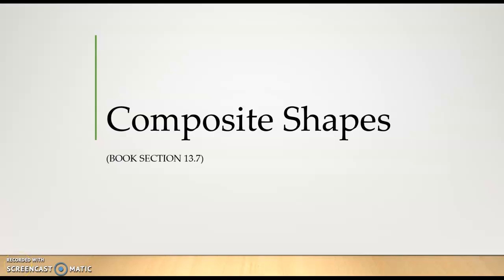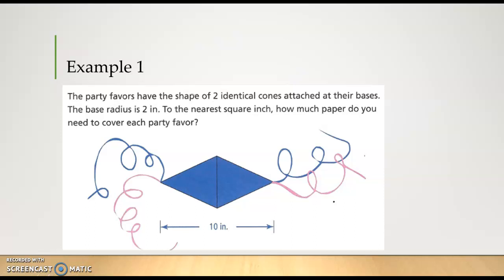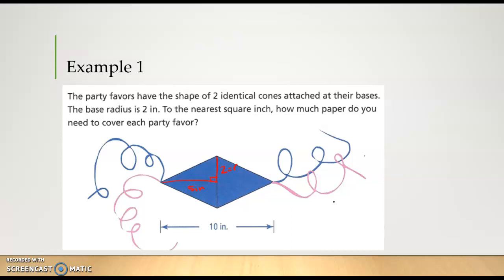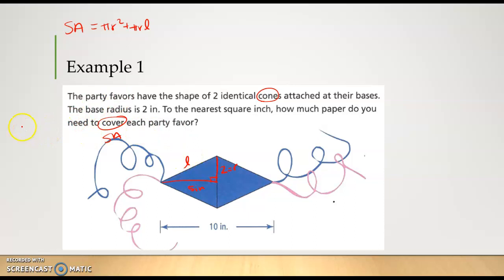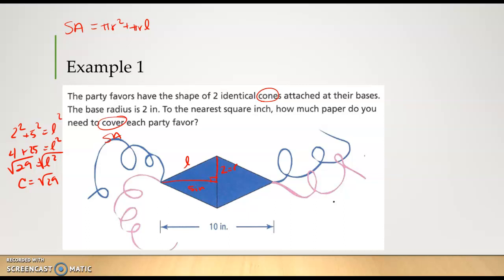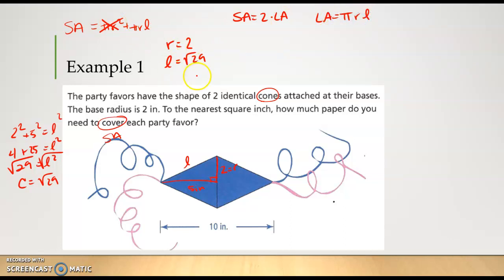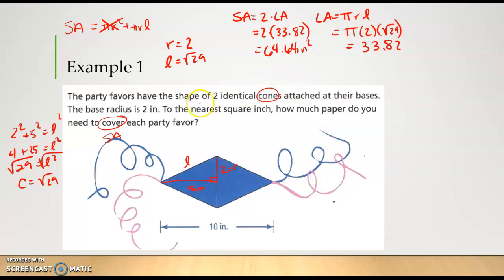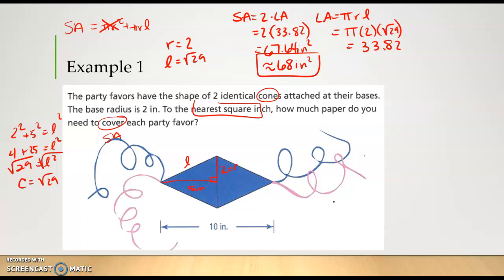Geo: Composite Shapes: Part 1